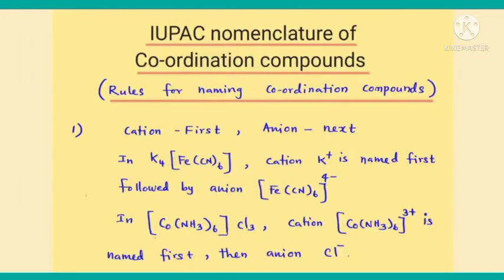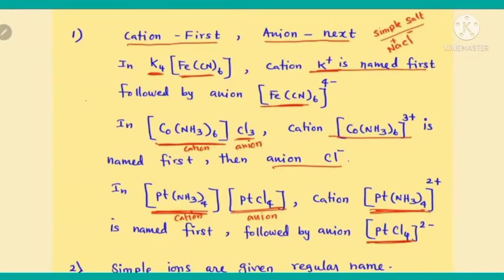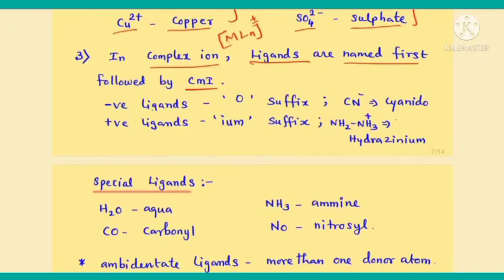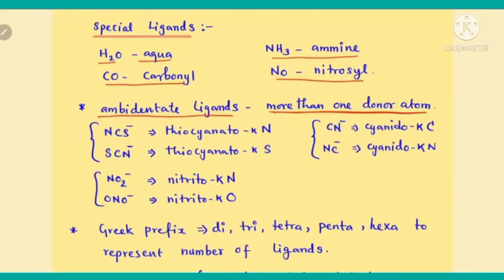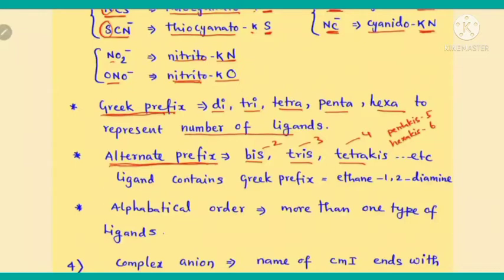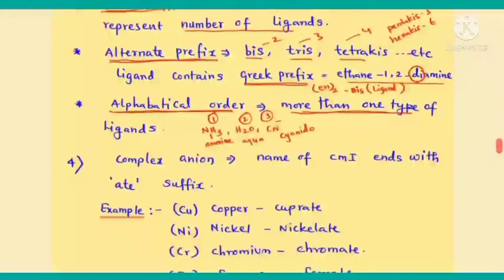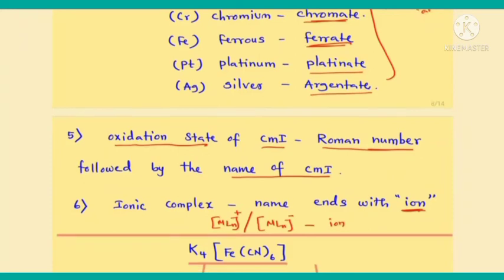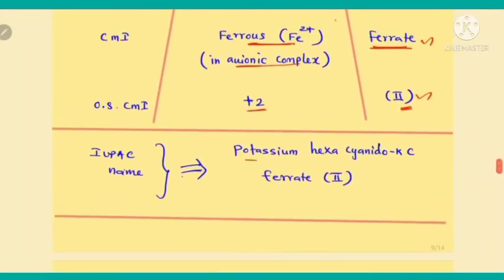IUPAC Nomenclature Of Co- ordination Compounds | Co - ordination Compounds Part 3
An Explanation On IUPAC Nomenclature Of Co- ordination Compounds

Teached By,
Thirumoorthy

Edited By,
Koushik